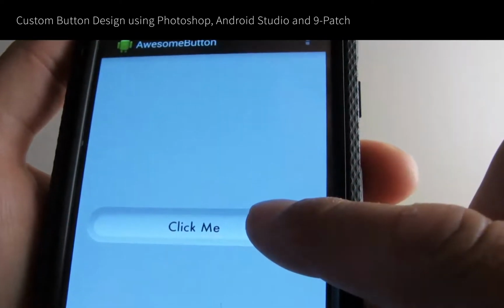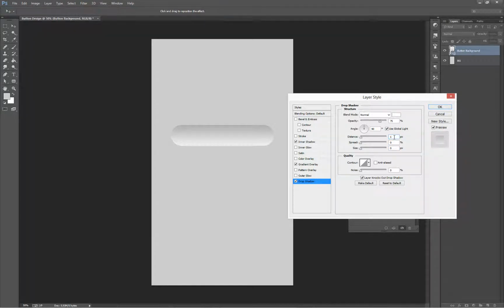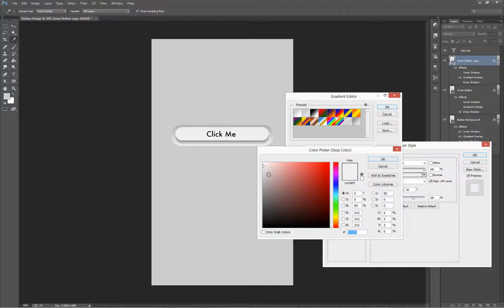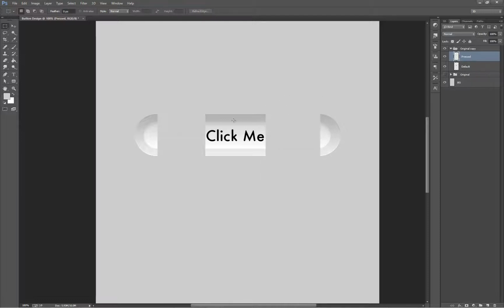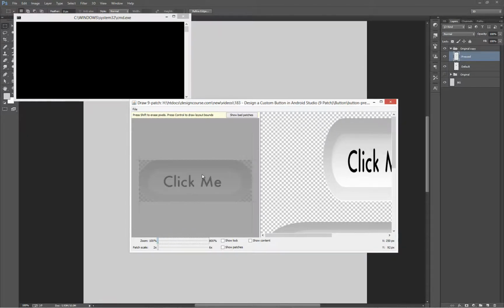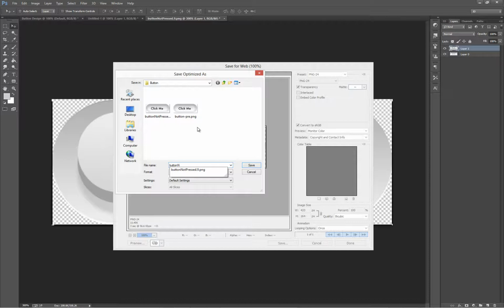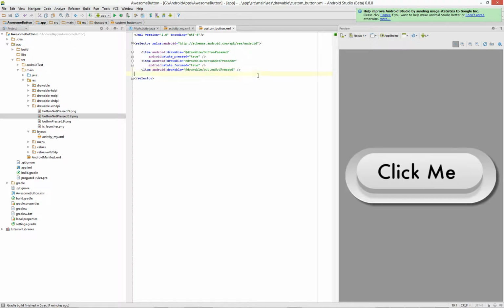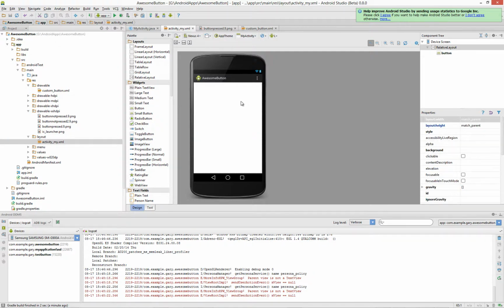Custom Button Design in Android Studio using Photoshop and 9-Patch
In this tutorial, we're going to create a custom designed android button first using Adobe Photoshop, then setting it up for 9-Patch, and then finally use Android Studio to integrate the button.  At the beginning of this video, I show a live demonstration of the exact design we create, displayed on a Galaxy S5.

If you encounter problems during or after installation, remember; Google & Youtube is your friend. ;)